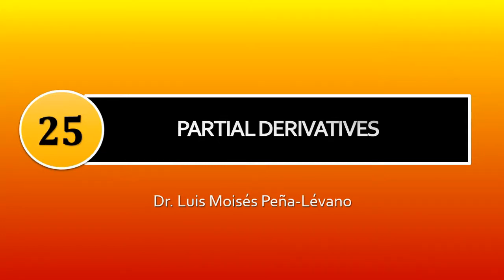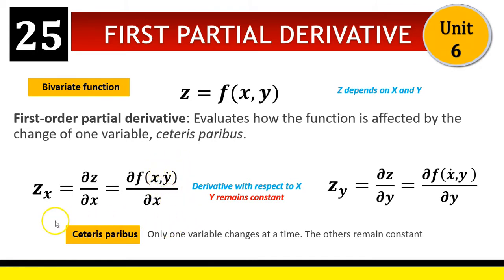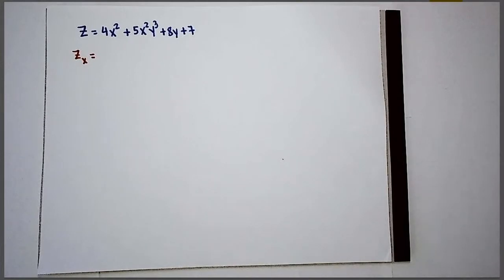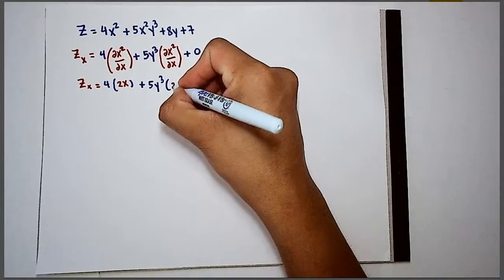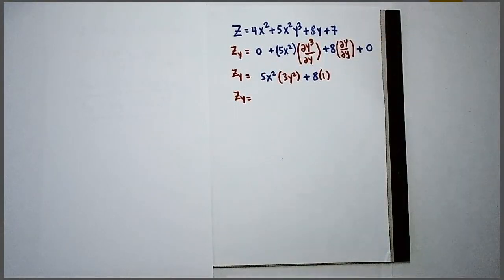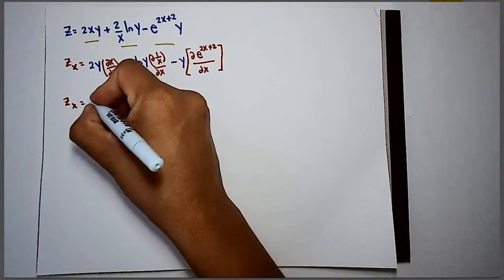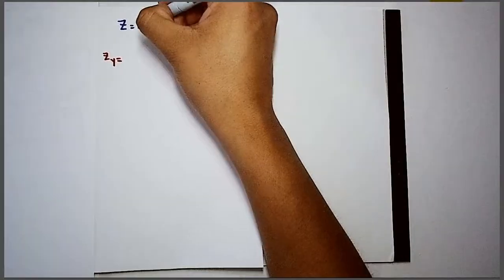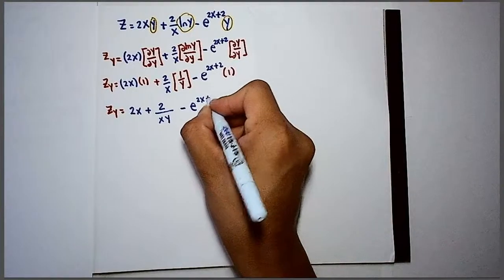Unit 06 V02 CH25 S0205 Multivariate and Partial Derivatives